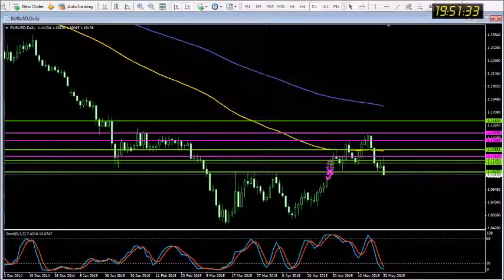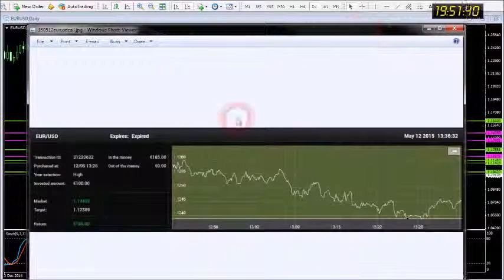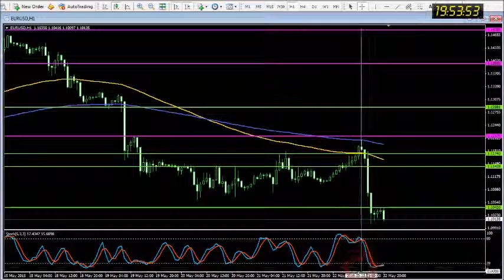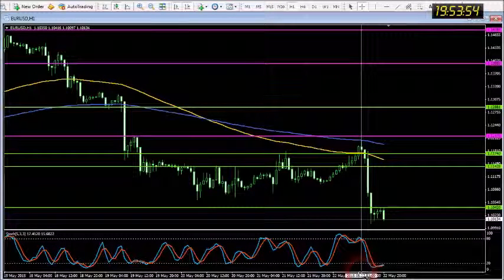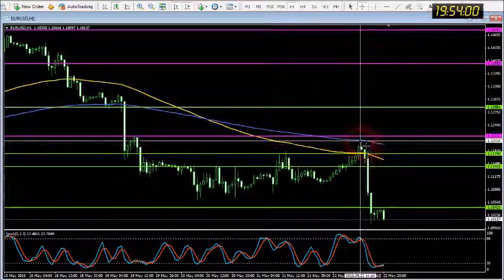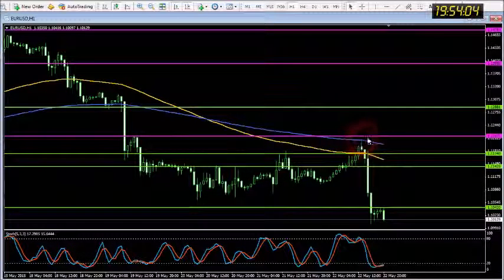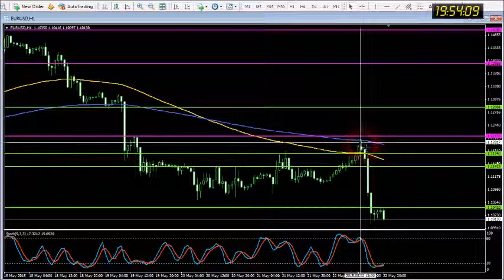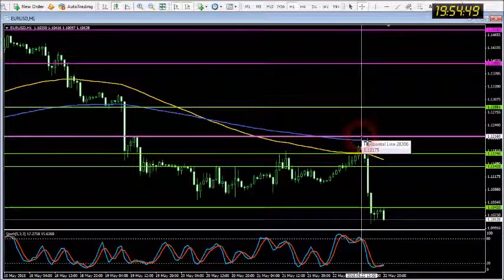Okanes prix Action leçon 3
La plupart troisième vidéo de formation, parfaitement adapté pour la mise en route avec les marchés boursiers Forex. Vos remarques et conseils, écrire dans les commentaires.